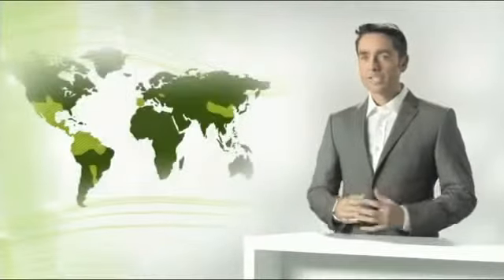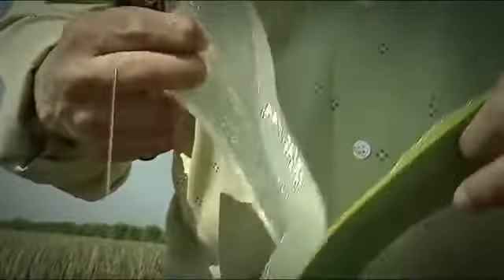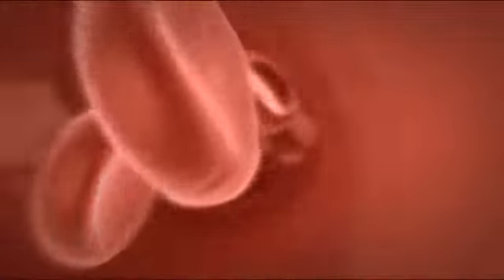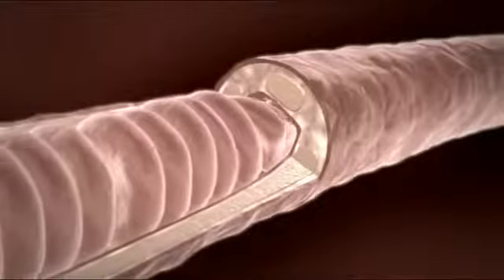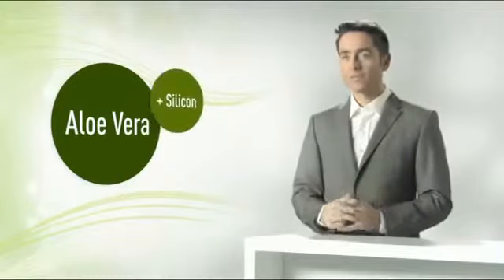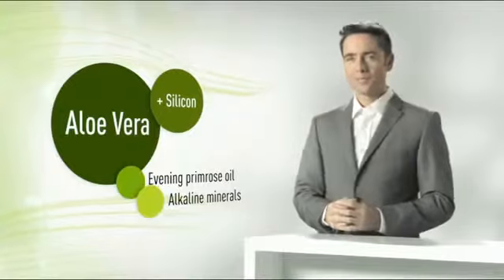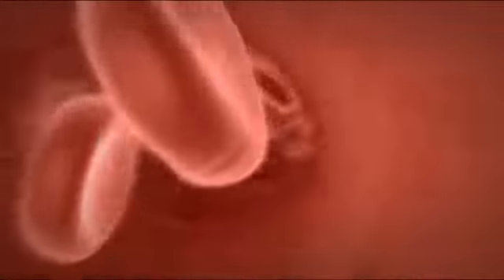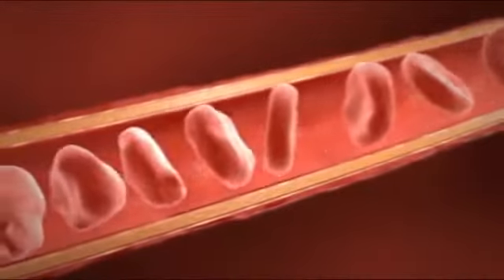aloe vera benefits by doctor Al Hashimi (alternative medicine)